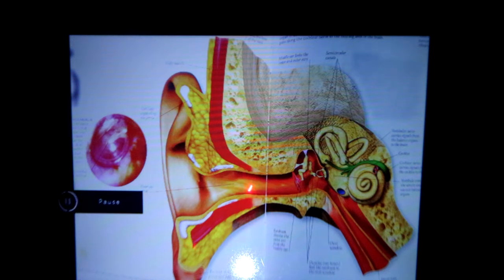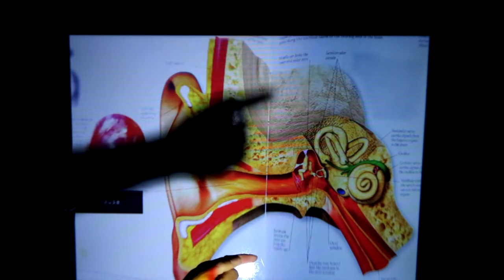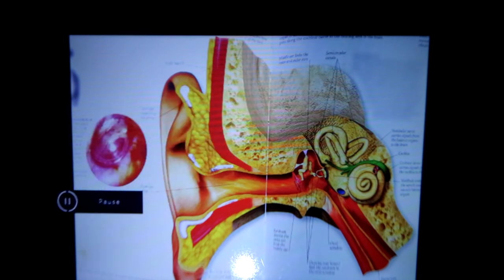What's Inside your Ear?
Journey to the centre of your ear as seen through a cross section of an ear passage. Ever wonder what doctors see in your ears with an otoscope? Find out what doctors use to look in ears, what we look for, and what we typically see versus what can go wrong as we explore the human ear.